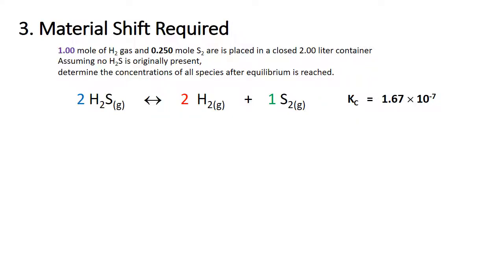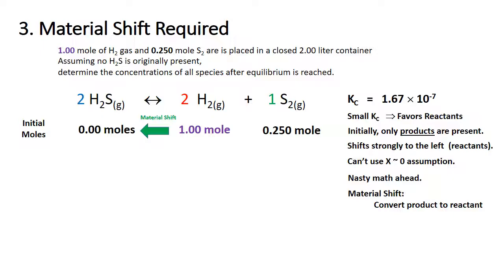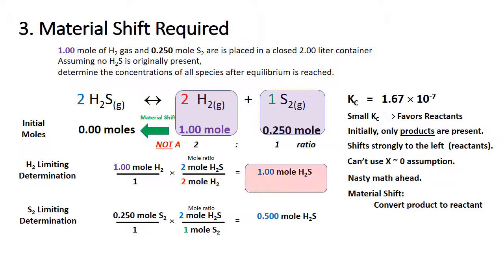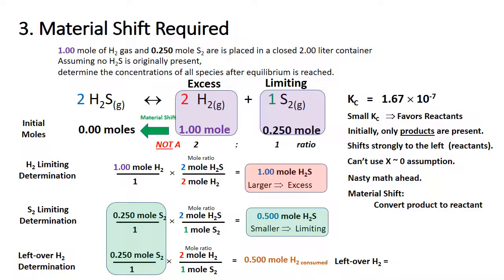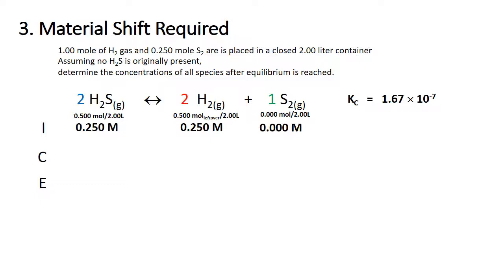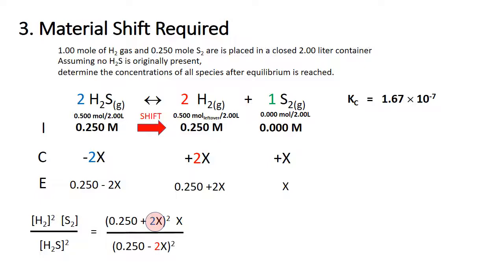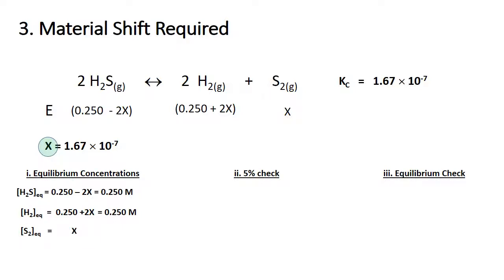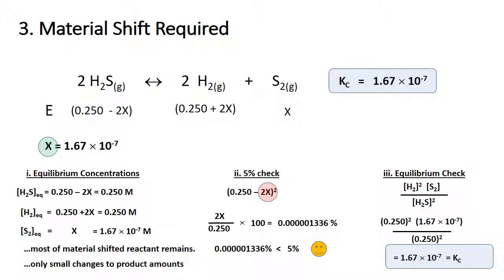Material Shift Problem 3